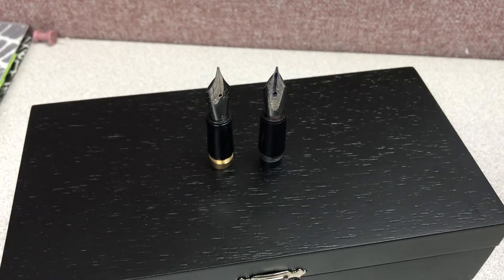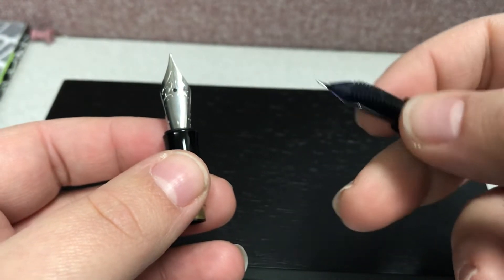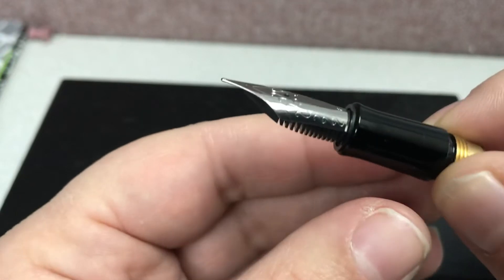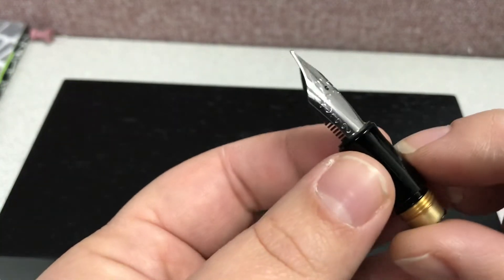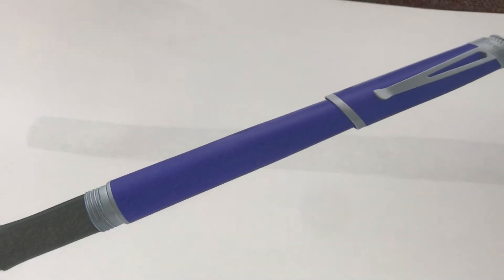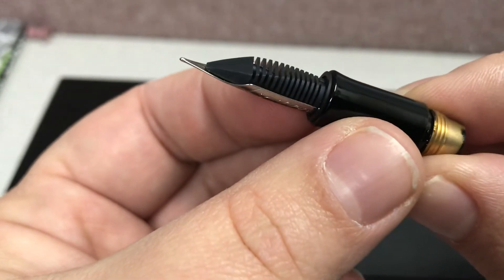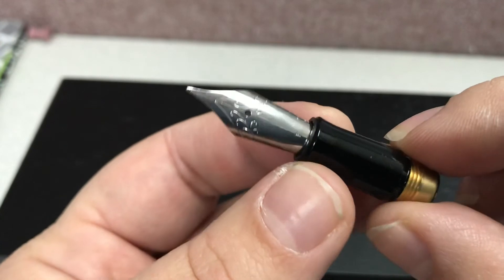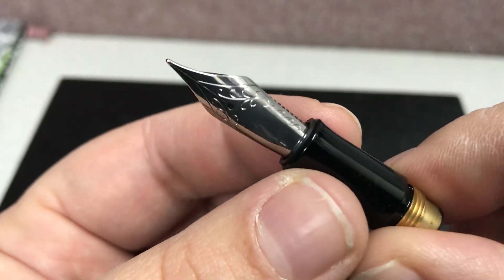New Retro51 front section & New fountain pens.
New nib and grip section!